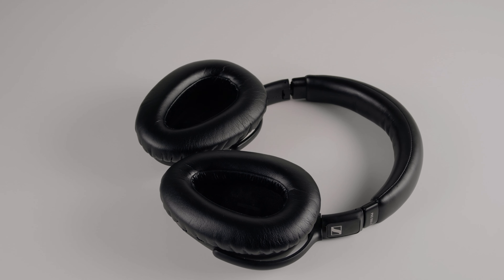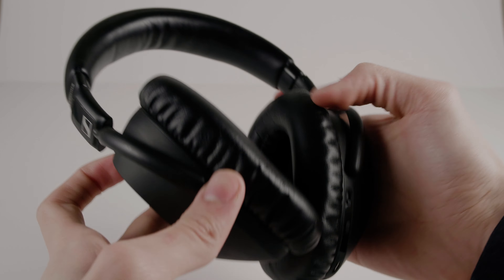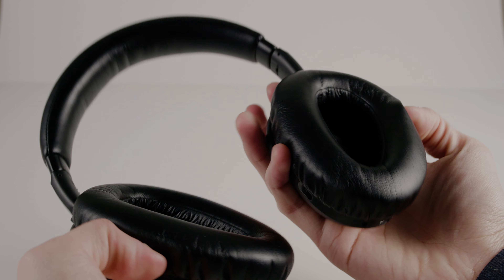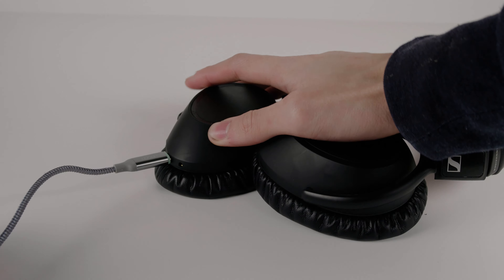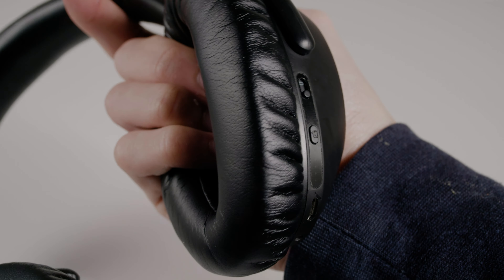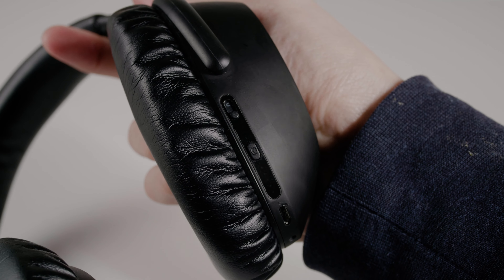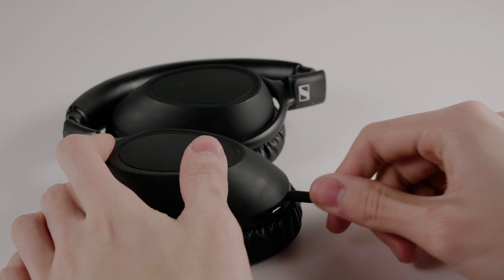Sennheiser PXC-550II - In Depth Review (6 Months Later)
In this video, we did an in-depth review of the PXC 550-II after using these for a little over 6 months now.

PXC 550II:

My Camera Equipment:
Lumix GH5S
Tilta Matte Box
MIEKE 25mm, T2.2 for MFT

Tripods/Stands:
Manfotto Fluid Head
Camera Tripod
Lightweight Light Stands
Heavy-duty Light Stands

Introduction: (0:00​)
Build Quality: (0:52​)
Design: (1:22​)
Features Overview: (2:43)
Bluetooth: (5:38​)
Battery Life: (6:53​)
App Control: (9:12)
Noise Cancellation: (10:54​)
Headphone Controls: (13:37)
Sound Quality: (15:40)
Conclusion: (17:57)
Outro: (19:37)